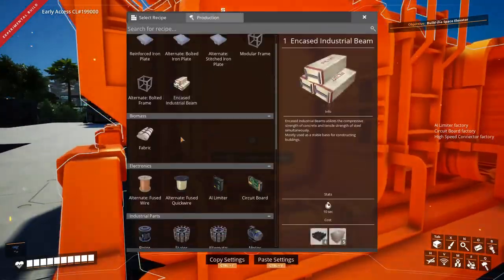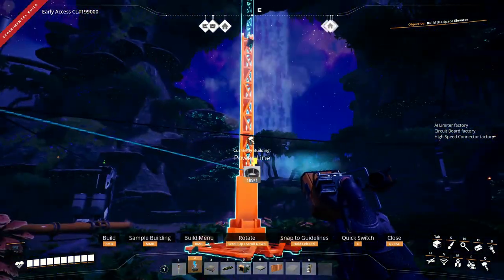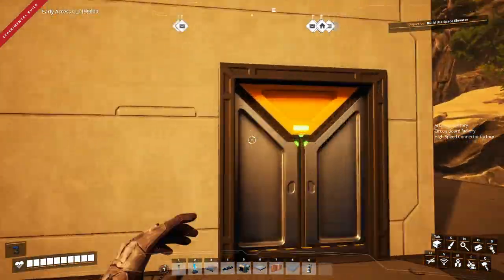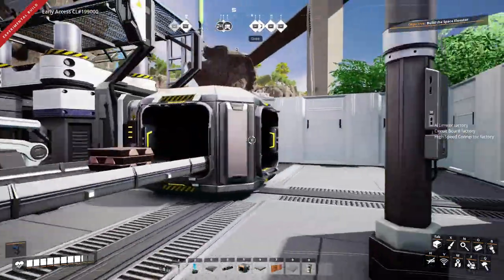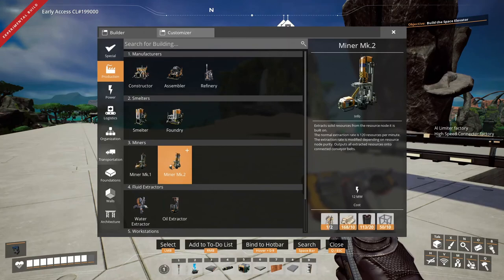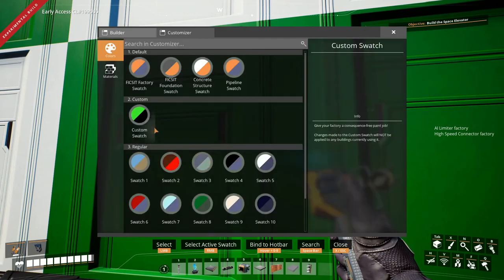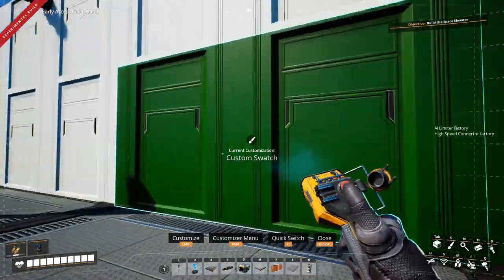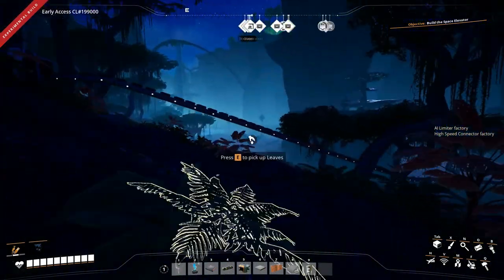Satisfactory Update 6 Ep 29 : Circuit Boards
This video is about automating a circuit board assembler as well as upgrading our Canyon concrete production to support our Spire Coast plans. We end the episode with my attempt at making the circuit board factory match the aesthetic of the circuit board. It went alright.

With circuits in hand, in the next episode we will unlock the Update 6 upgraded Radar Tower.